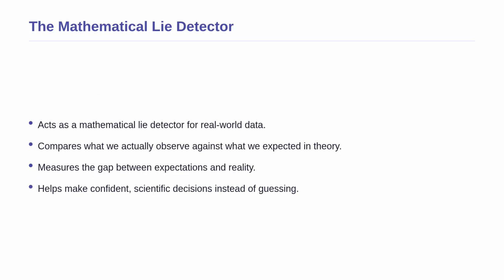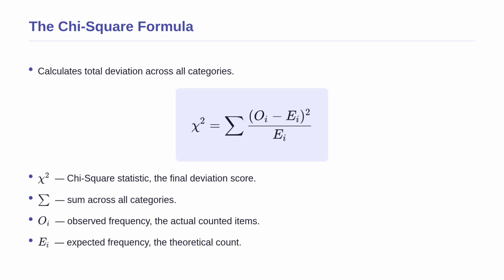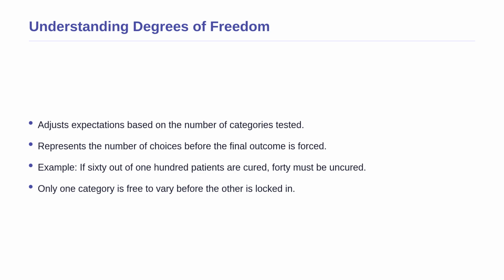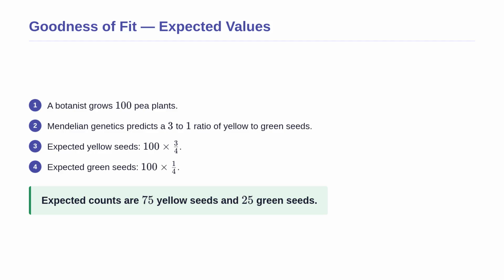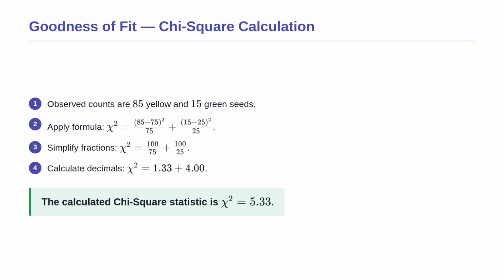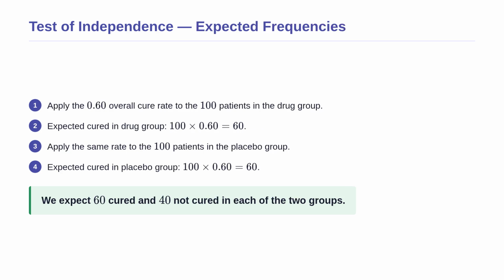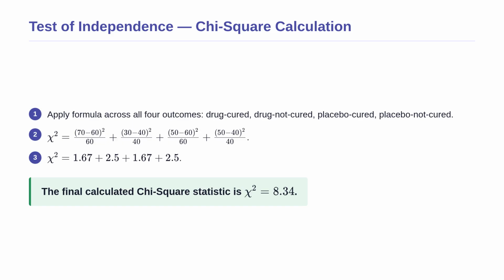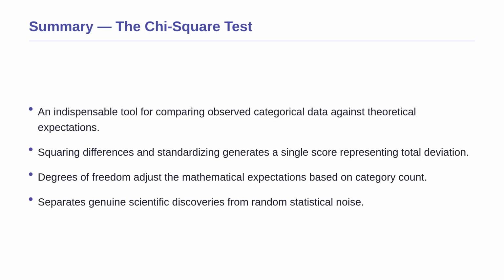Methods in Biostatistics - Chi-Square Test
Video lecture on Chi-Square Test for Methods in Biostatistics.